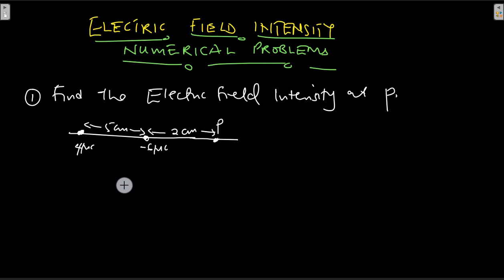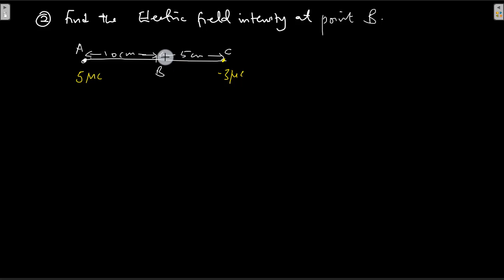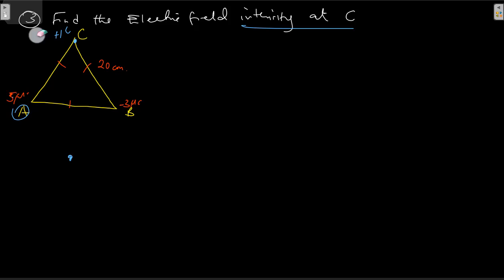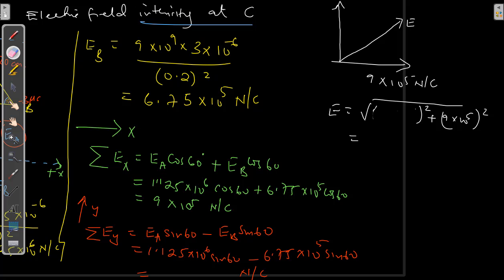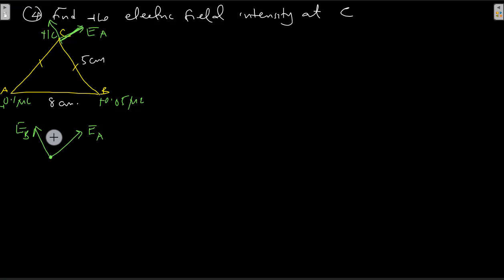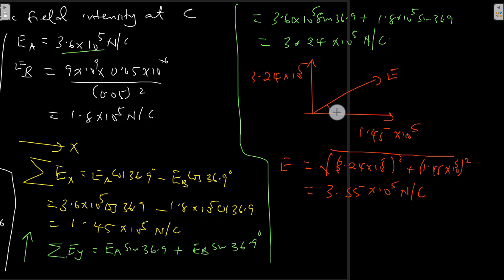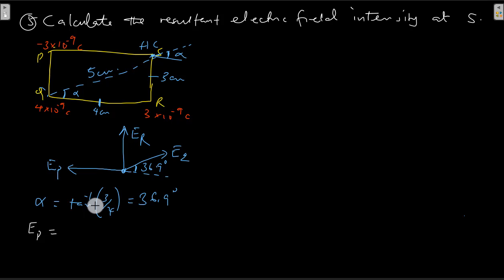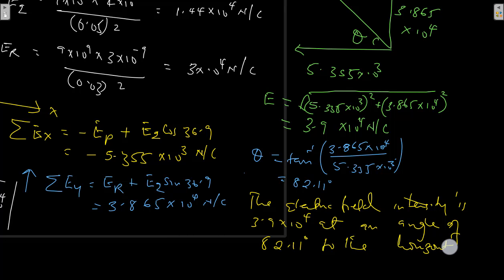Electric field | Numerical problems | calculations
Electric field, electric field lines, electric field intensity due to point charges:
In this video, we apply the principle of superposition of electric fields to calculate resultant electric fields